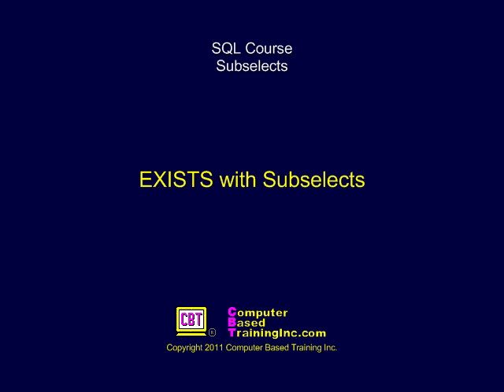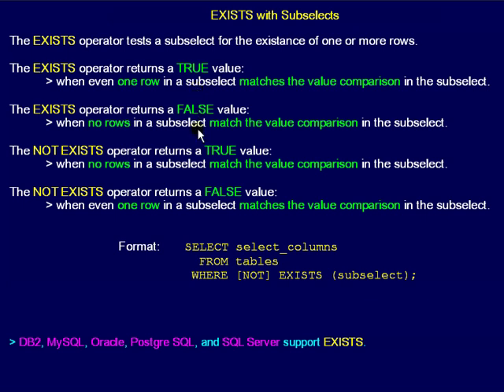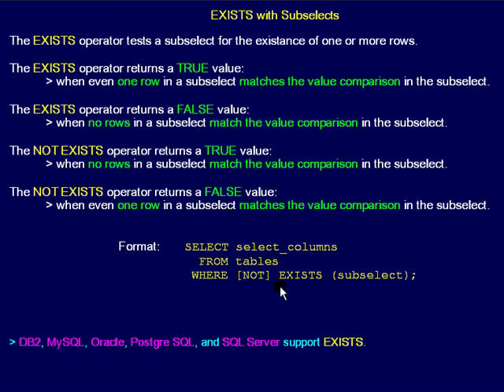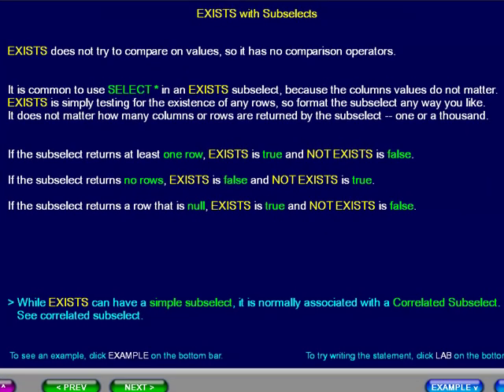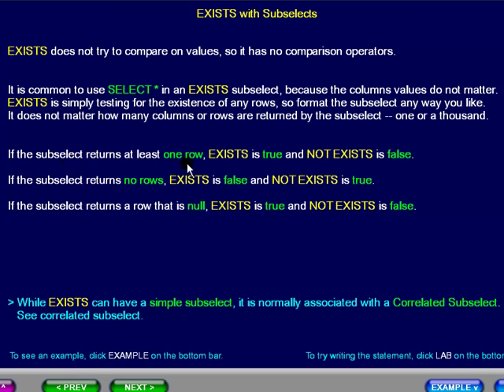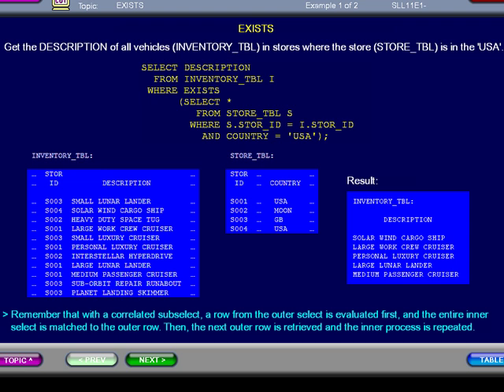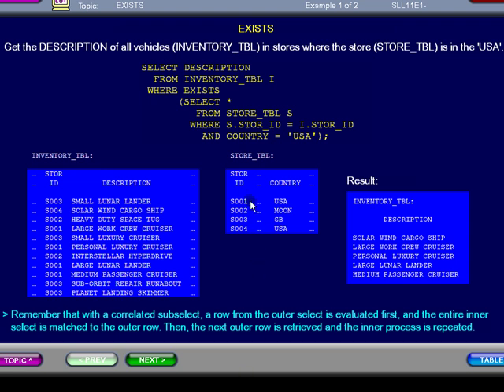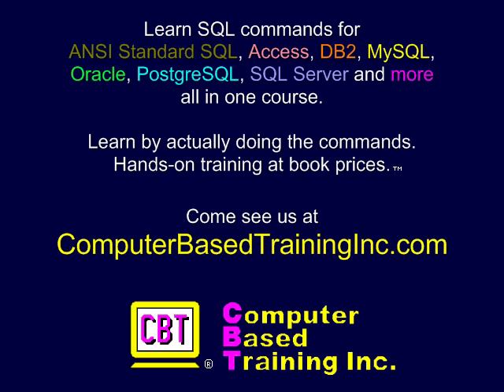SQL 136 Subselect, EXISTS with Subselects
Explains how EXISTS with subselects work. SQL Course. Learn by doing SQL commands for ANSI Standard SQL, Access, DB2, MySQL, Oracle, PostgreSQL, and SQL Server.